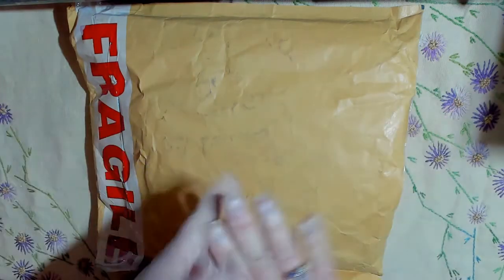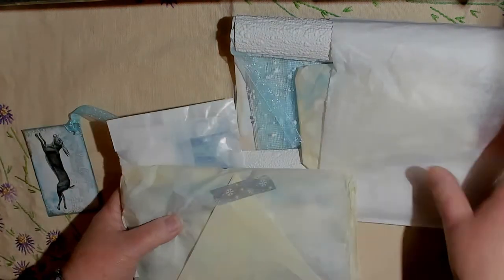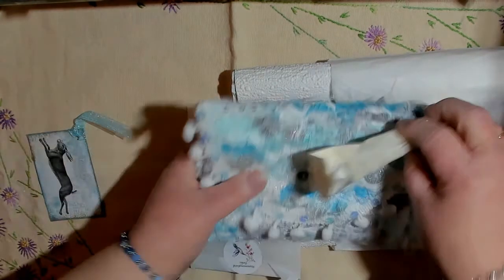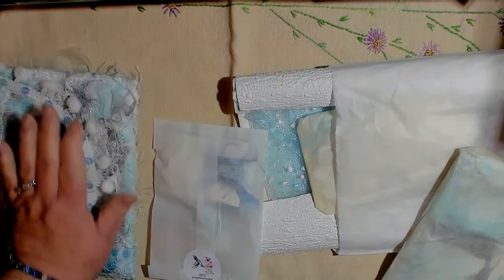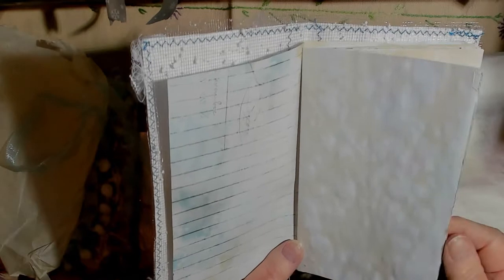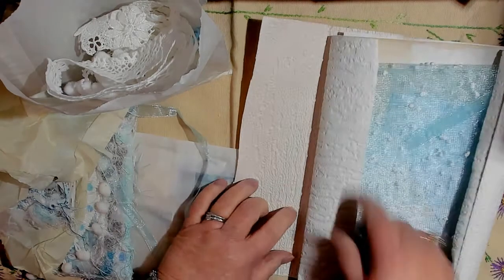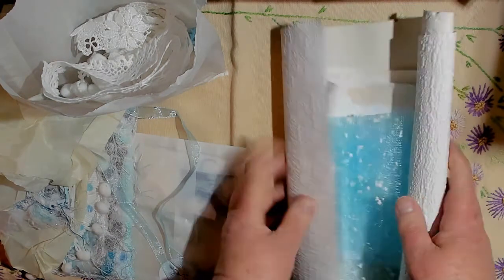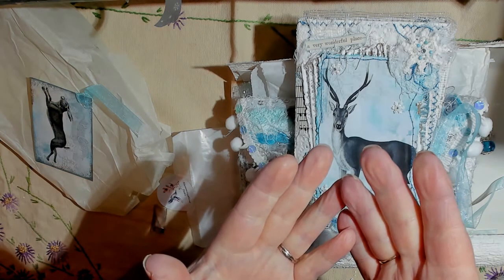Hummingbird Tales - Tina-Anne Laity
Today I received my gorgeous purchase from Tina-Anne Laity of Hummingbird Tales and I do a flip through.  Please come along and join me on the first look.